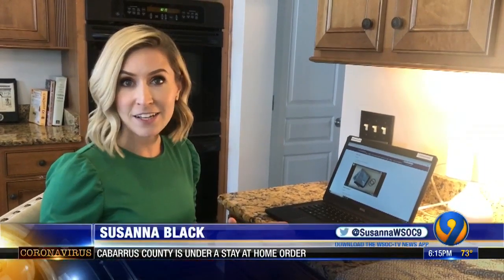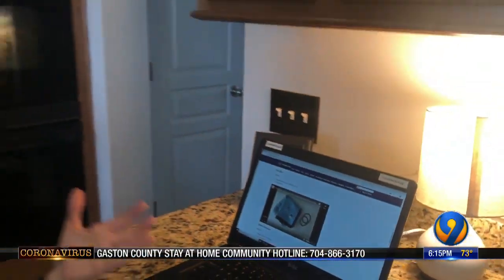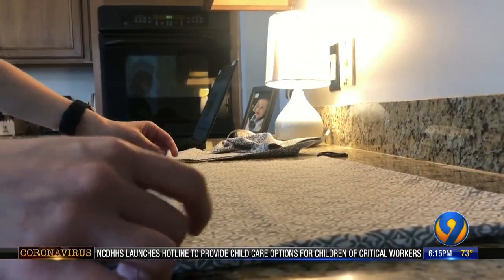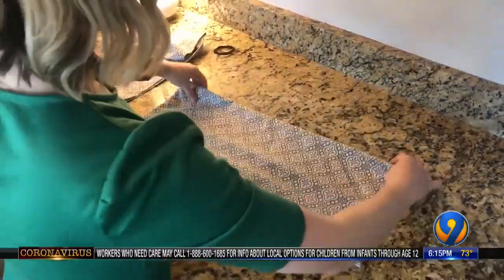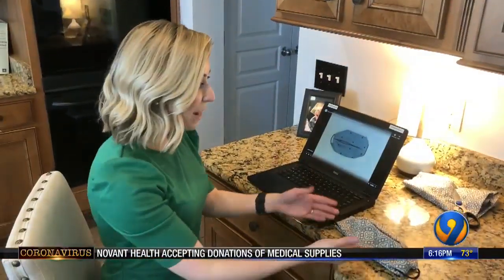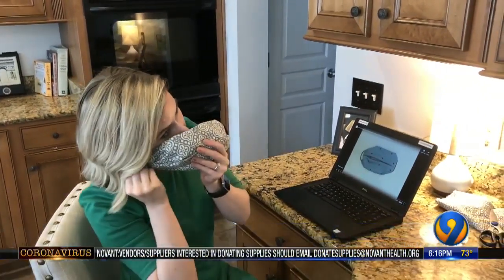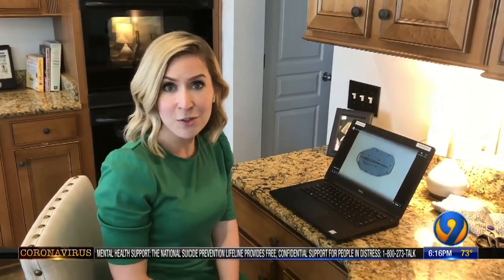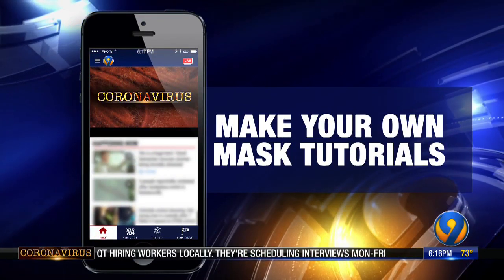VIDEO: A simple way to make a face mask by anchor Susanna Black